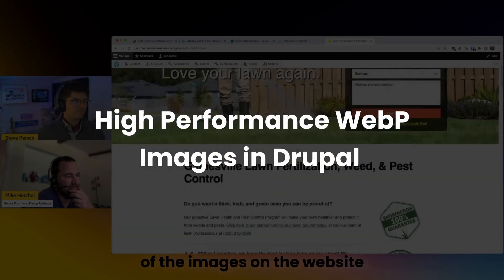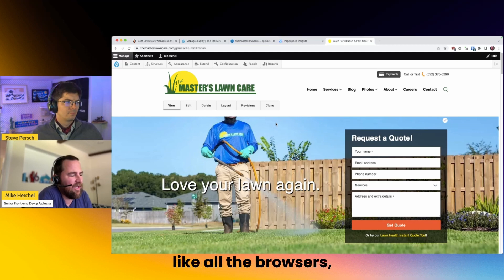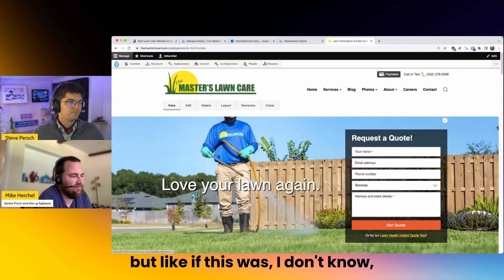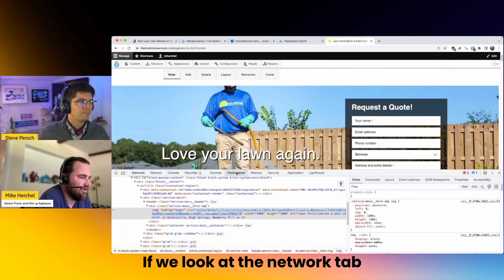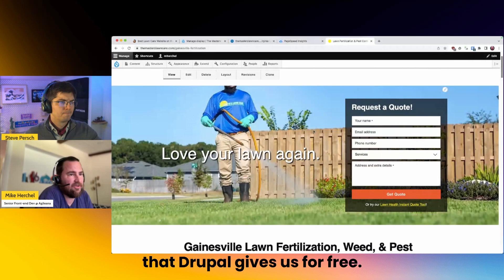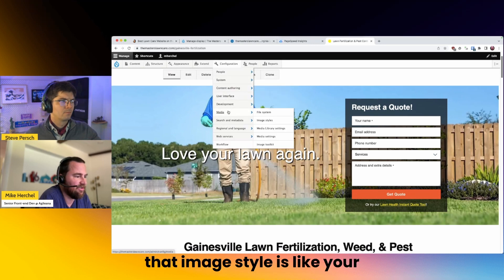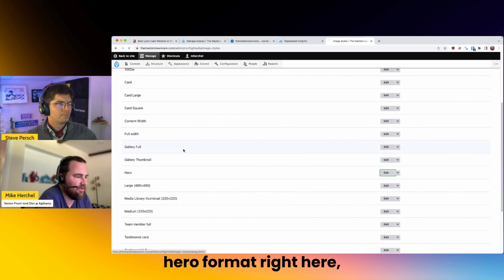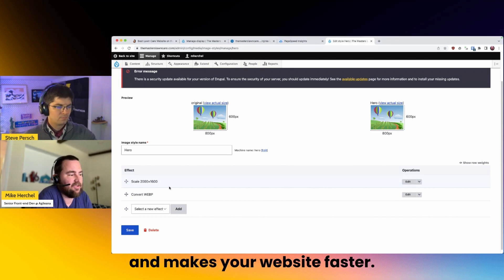Using WebP Images in Drupal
Mike Herchel, lead developer and maintainer of the new default theme for Drupal core, shows how easy it is to use the WebP image format in Drupal.